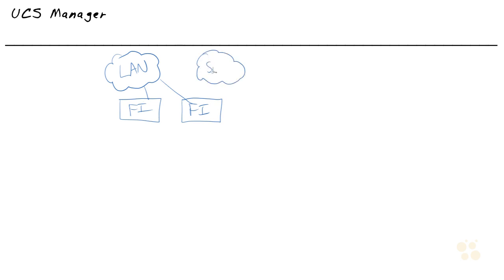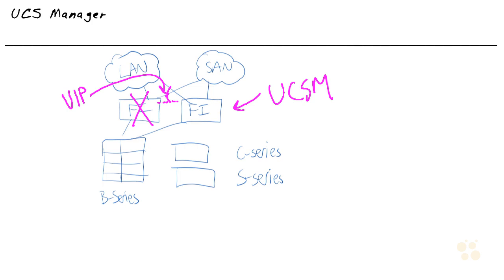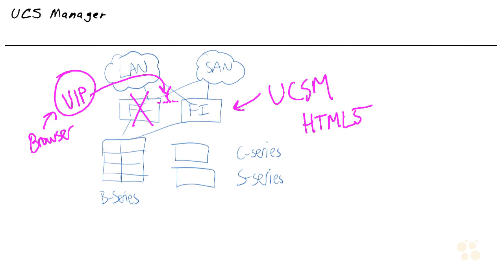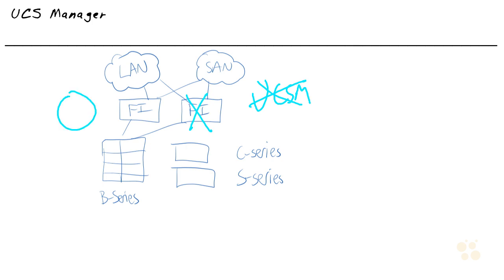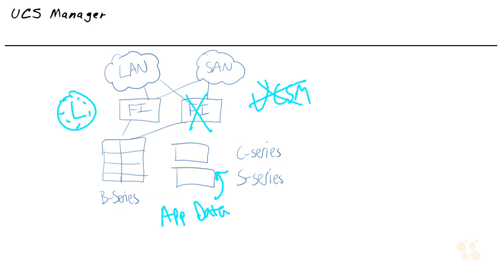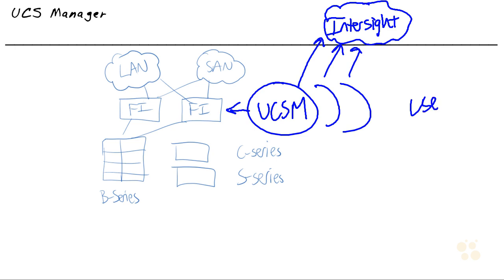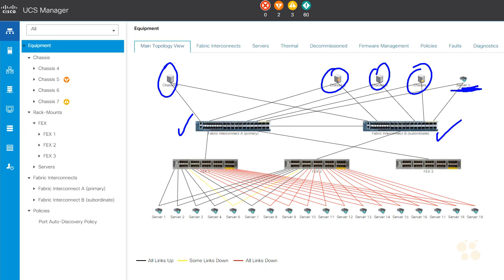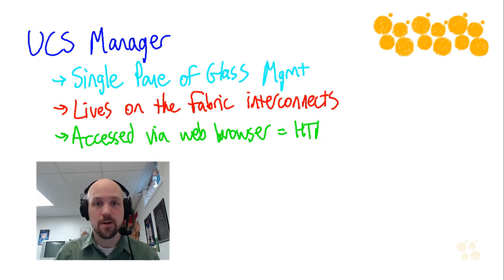8 UCS Manager